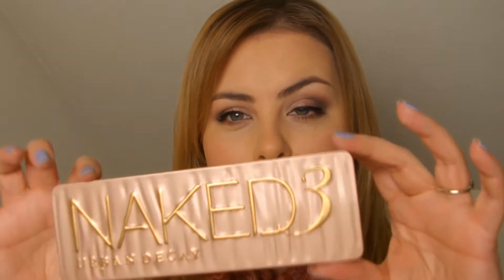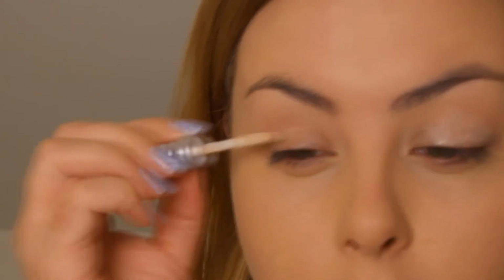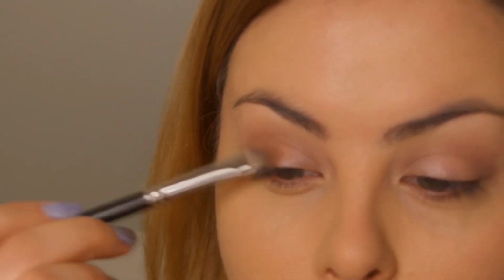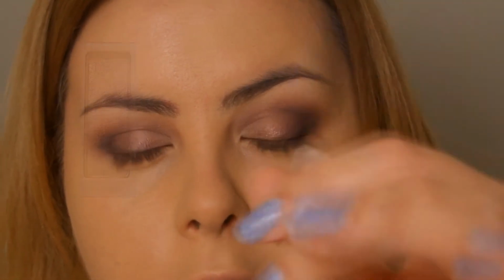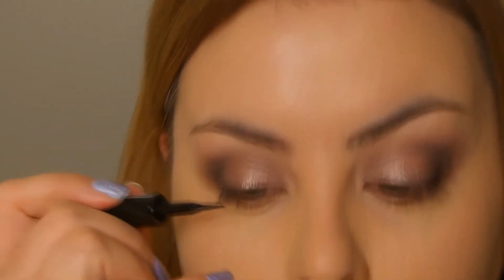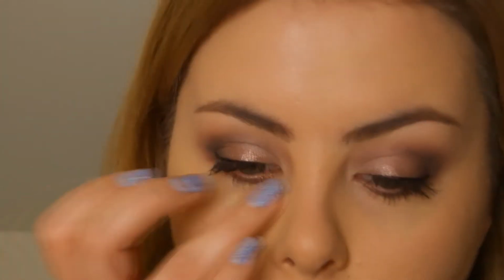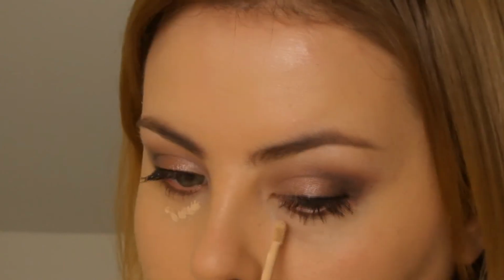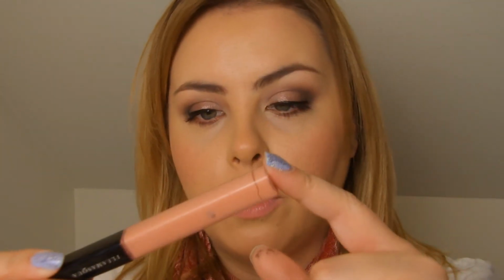Tutorial | Urban Decay Naked 3